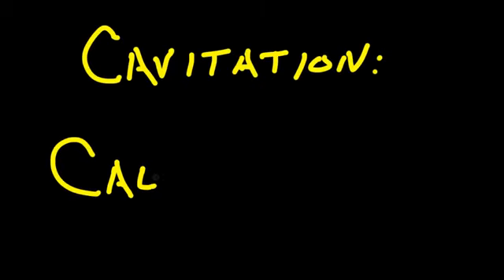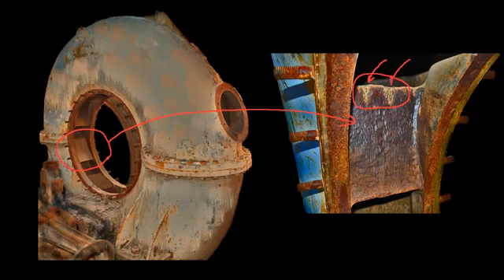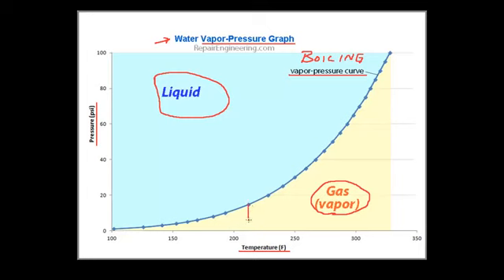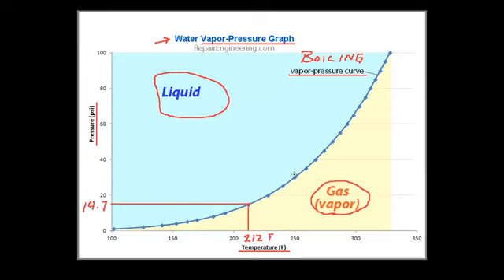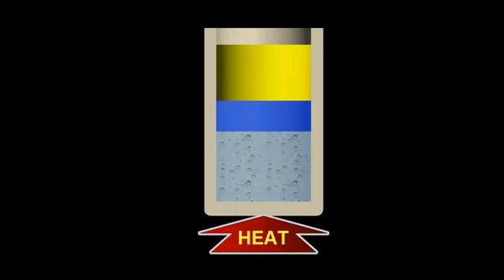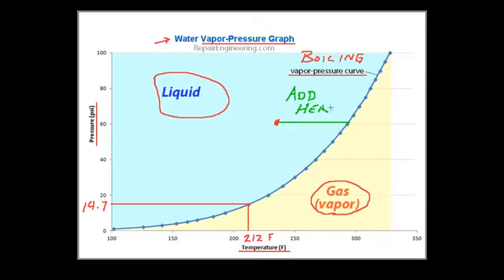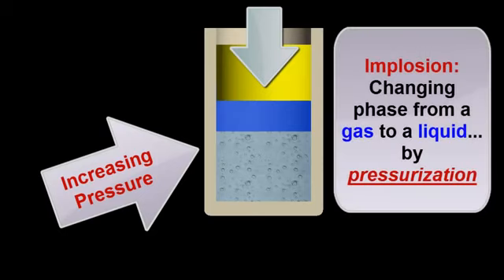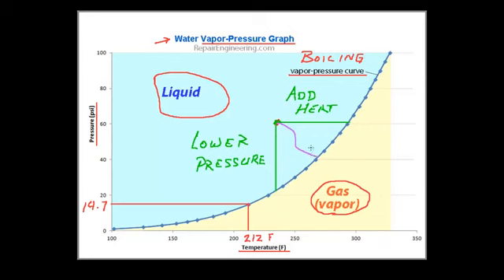Cavitation in Pumps || Cavitation Causes and Effects